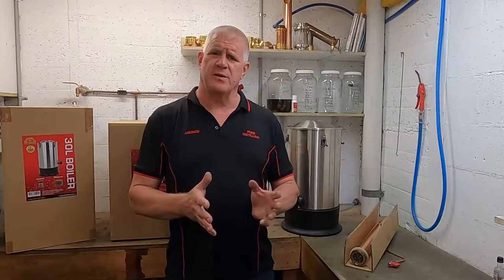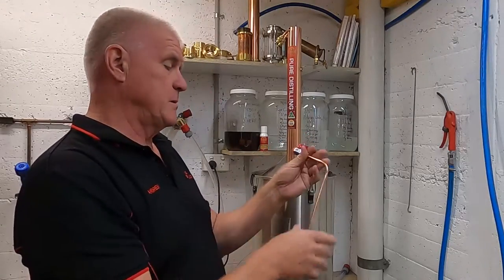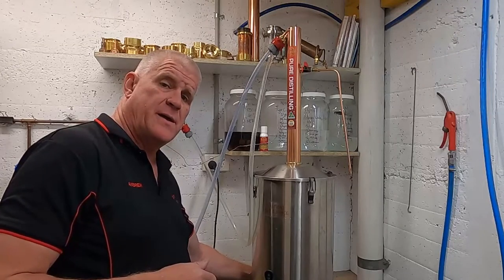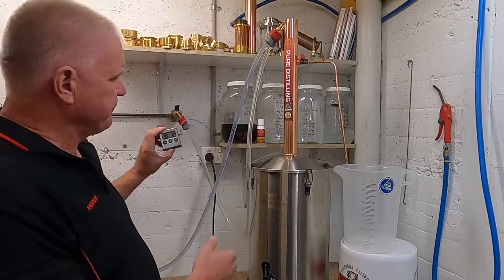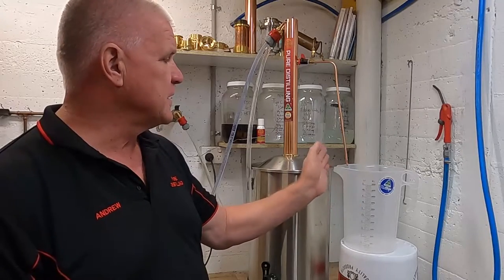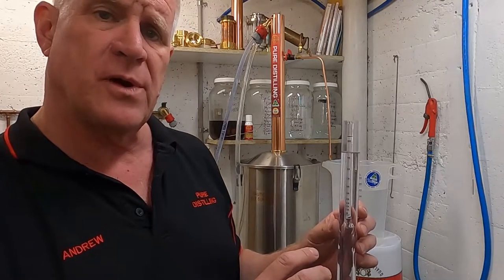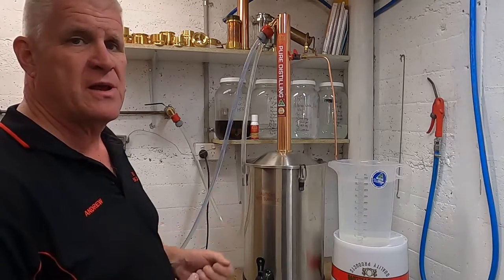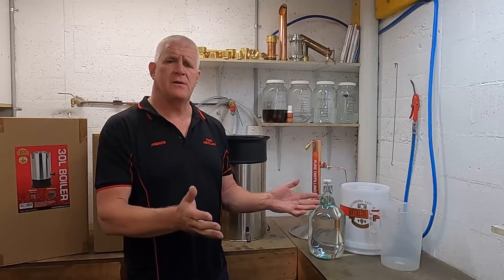Distilling With The Pure Distilling Reflux Condenser - Distilling 101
In this video we show you how to assemble and operate the Pure Distilling Reflux Condenser.

If you wish to find a local home brew store near you that stocks our equipment, simply follow the link below and enter your post code or suburb.